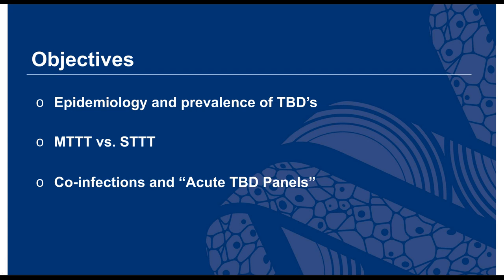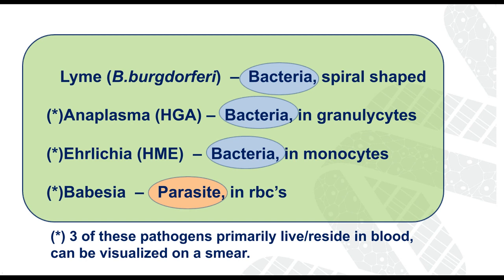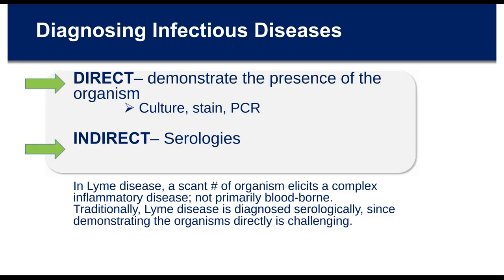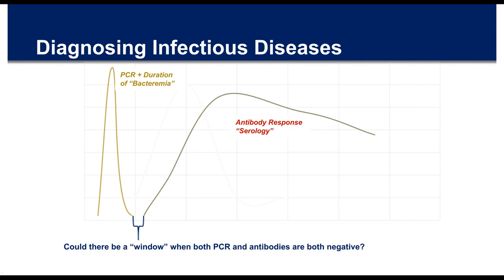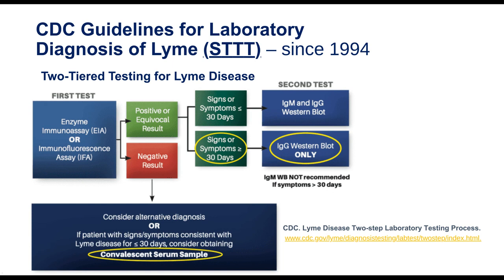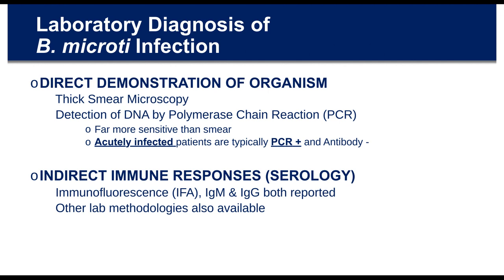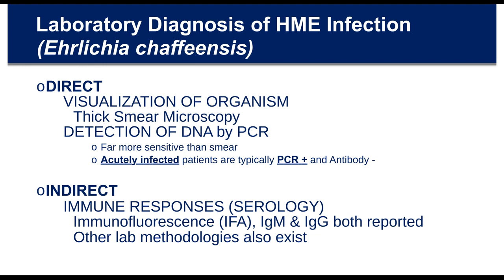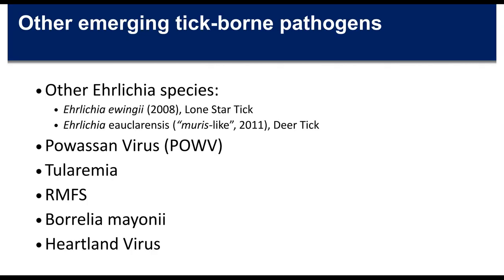Update on the Laboratory Diagnosis of Lyme and Other Tick borne Diseases TBDs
There has been a major development in the serologic diagnosis of Lyme disease. All parties agree (as before) on the paradigm of “Two Tier Testing”. The “Old” recommendation is called STTT, or Standard Two Tier Testing (ELISA reflexed to IgG and IgM WB). There are well known drawbacks and problems with this, acknowledged by the CDC and many specialists in the field. This led to the development and adoption of an improved paradigm called MTTT, or Modified Two Tier Testing. Modified Two Tiered Testing is well validated, the associated tests have been FDA cleared and they’ve been shown to perform equal to or superior to STTT in all stages of Lyme infection.